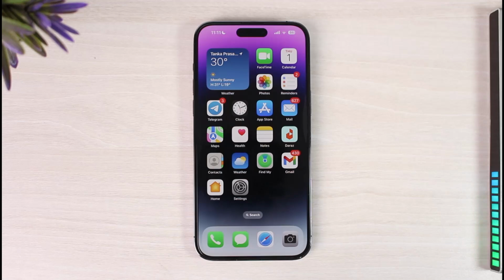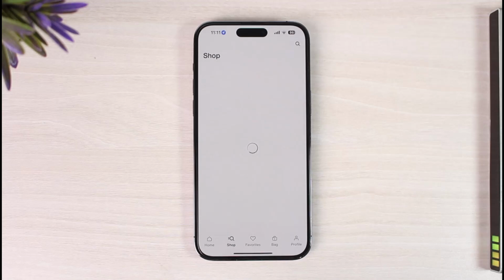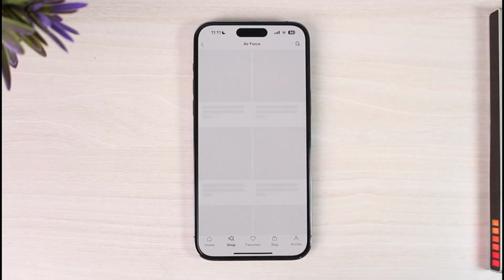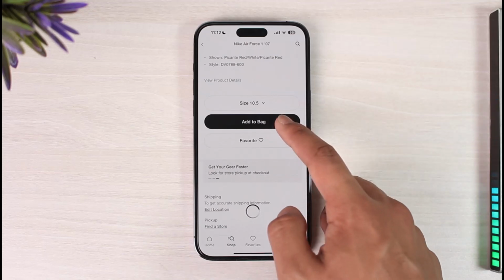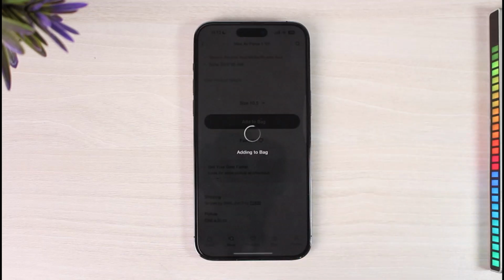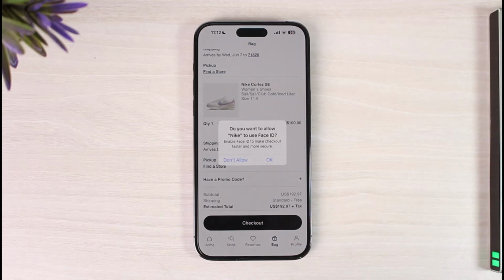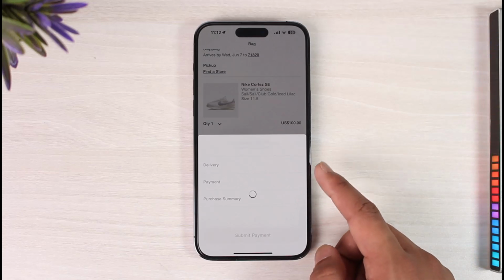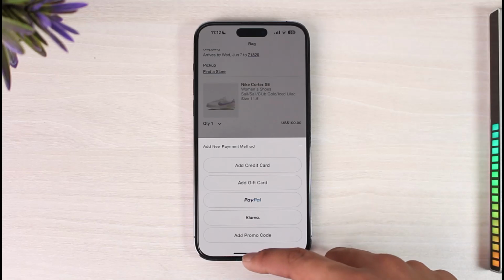How to Order Nike App - How to Buy in Nike App !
In this tutorial video, I am simply going to show you how you can order and buy on the Nike App.

~Chapters:
0:00 Introduction
0:12 Order Nike App
1:26 Conclusion